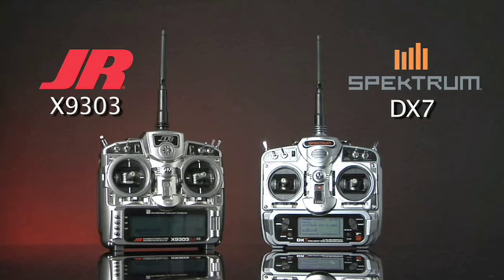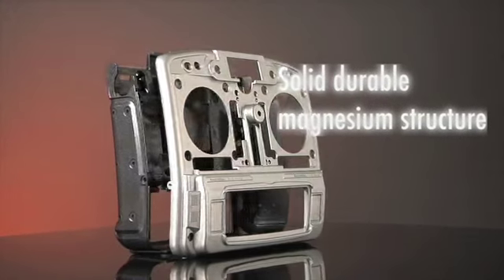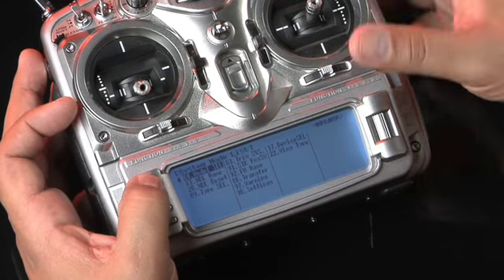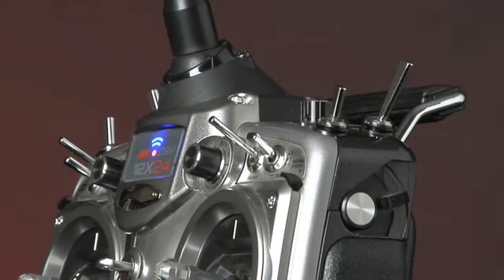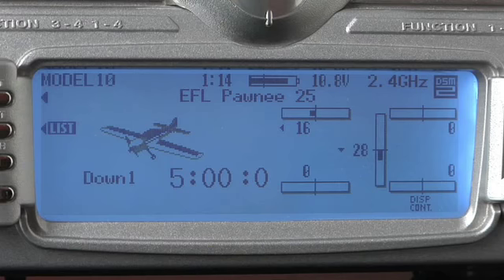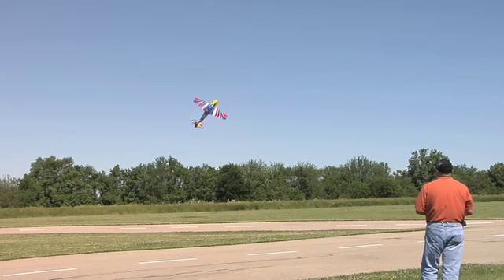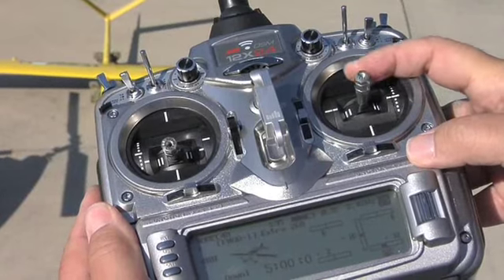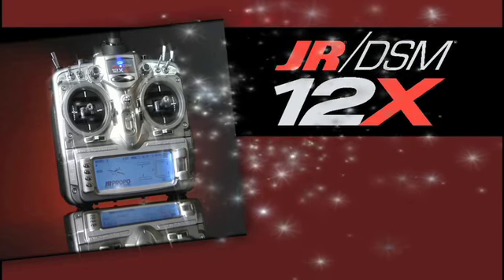JR 12X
JR 12X features